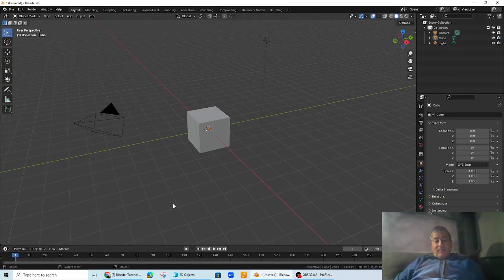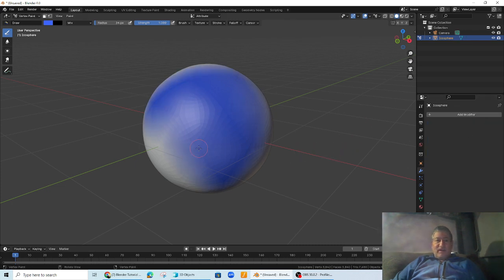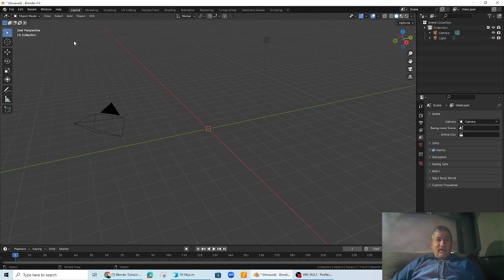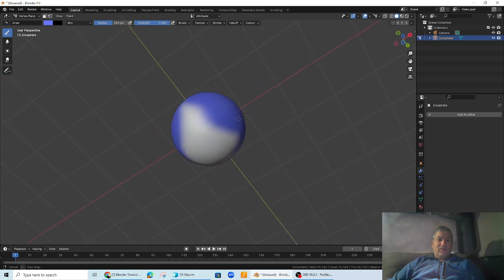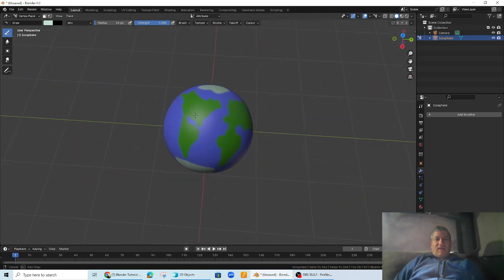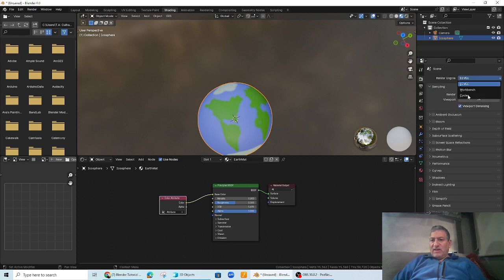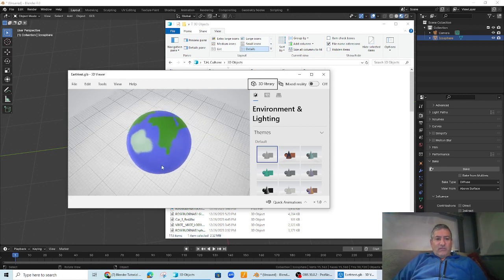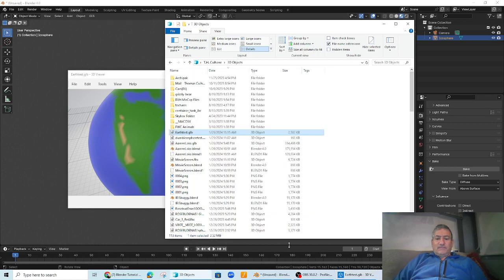Blunder through Blender: Baking Textures from Vertex Paint